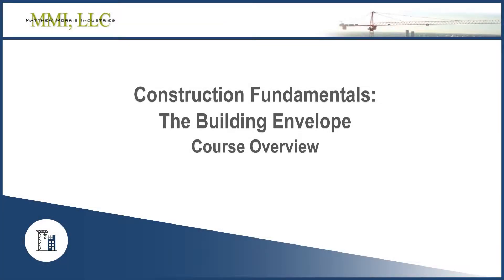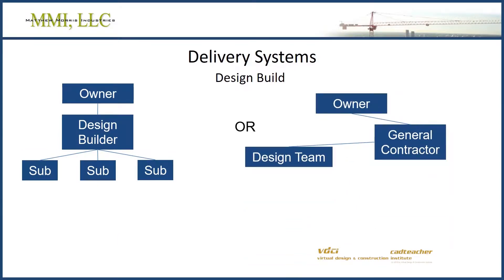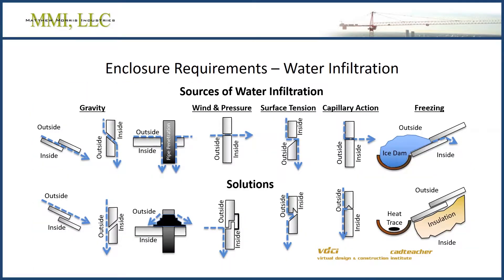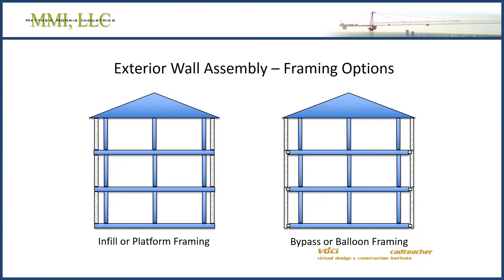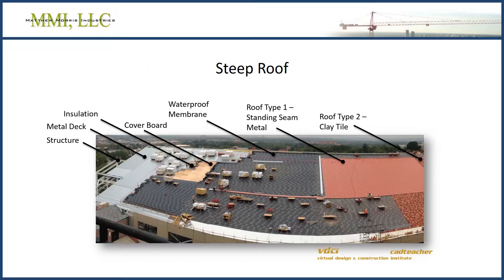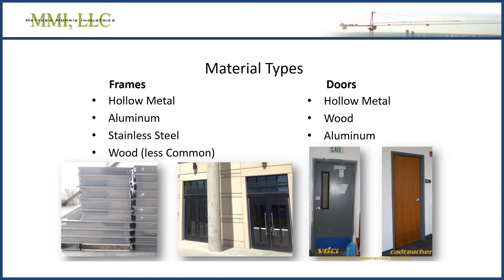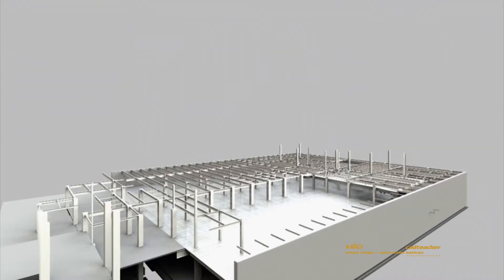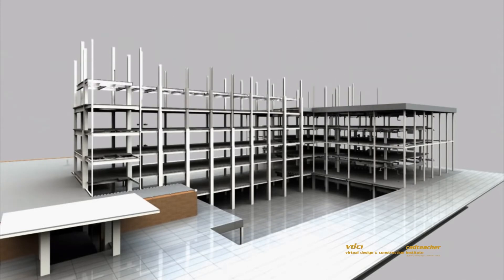Construction Fundamentals - CFC 103 The Building Enclosure